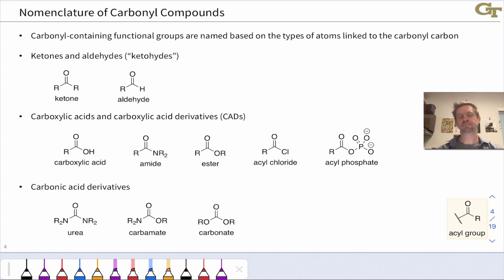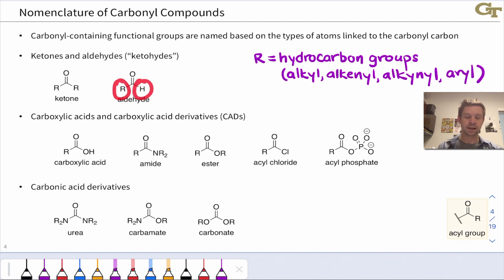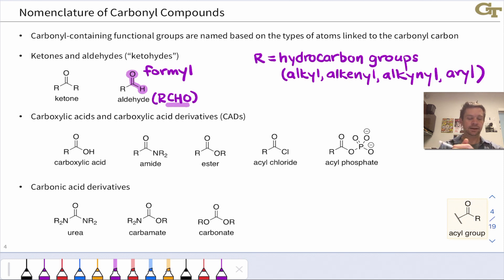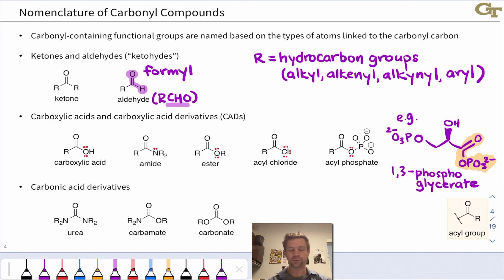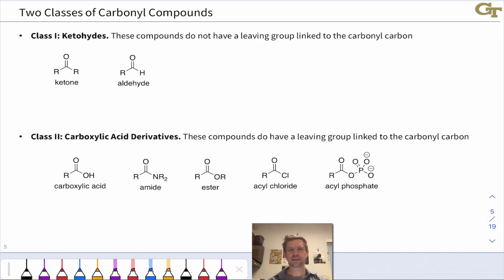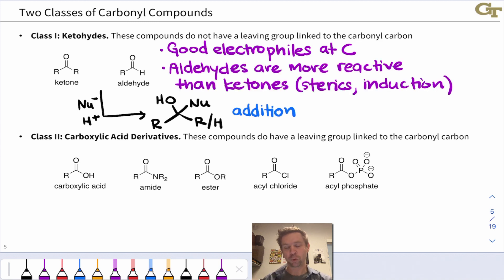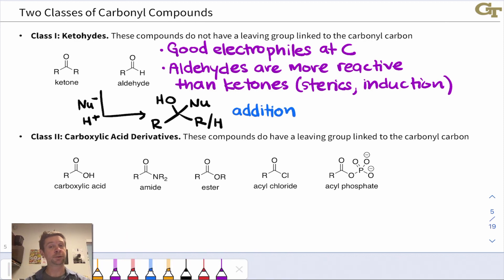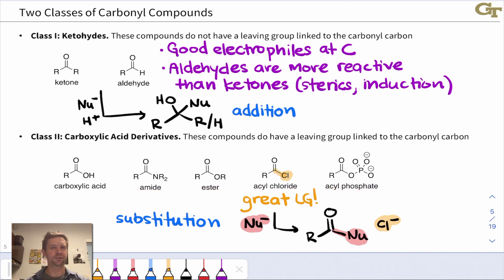Classes of Carbonyl Compounds: Ketohydes and Carboxylic Acid Derivatives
00:00 Introduction
00:38 Ketones and Aldehydes
01:48 Carboxylic Acids and CADs
03:06 Carbonic Acid Derivatives
03:48 Ketohydes Lack a Potential Leaving Group
05:22 CADs Have a Potential Leaving Group